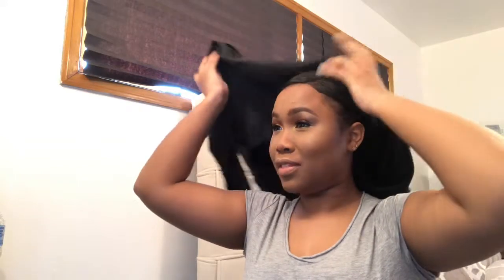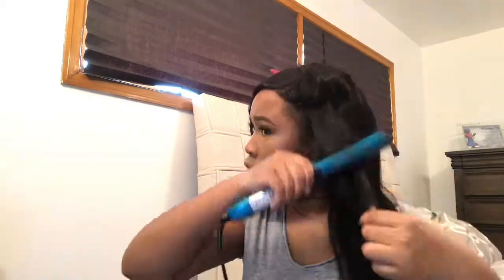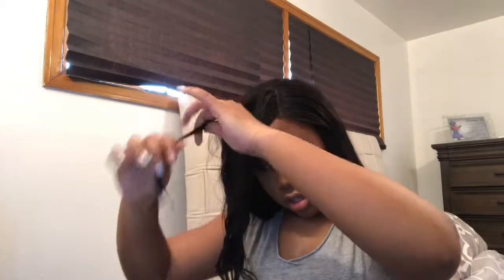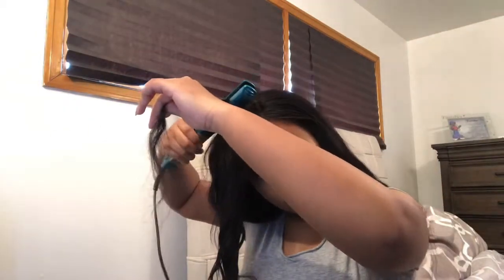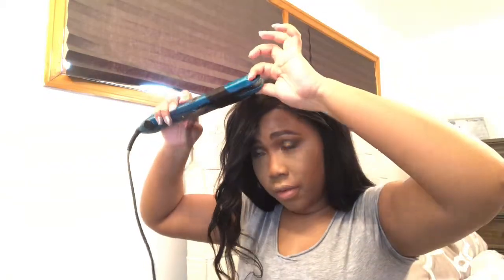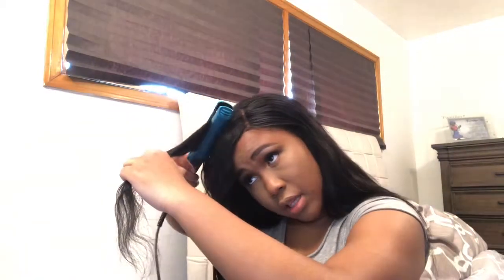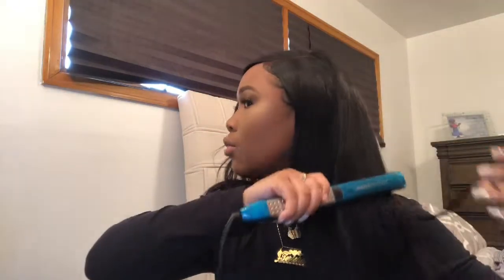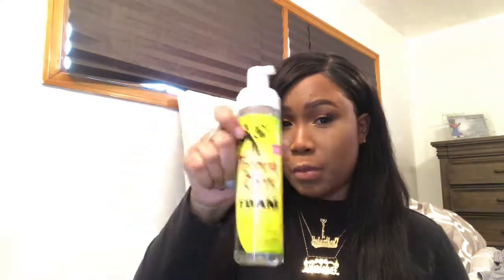Another Failed Hair Tutorial 🤦🏽‍♀️| RishaaMariee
Hey guys 👋🏾
Have you ever had a bad hair day? Try week ! As you guys know the full sew in is new for me but I will figure it out, and document my journey along the way, I will get it, hopefully 😂